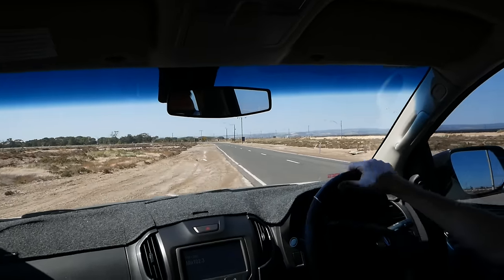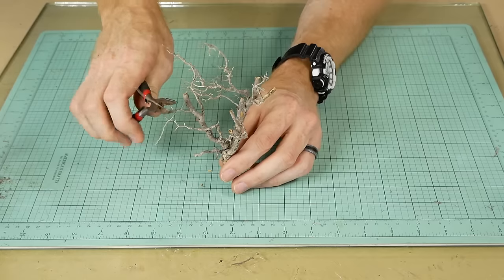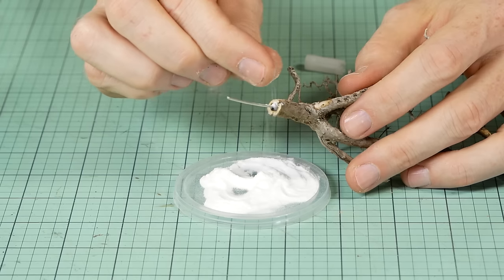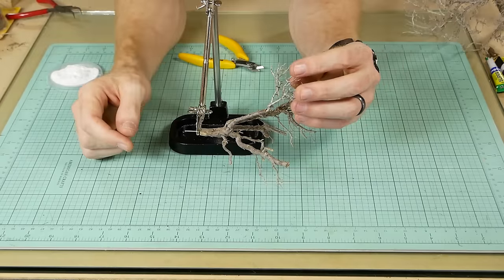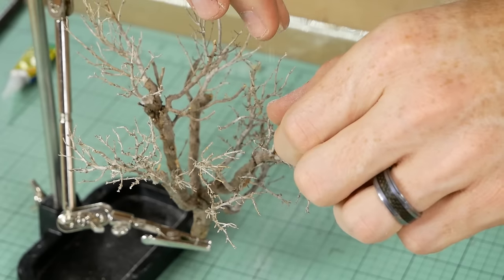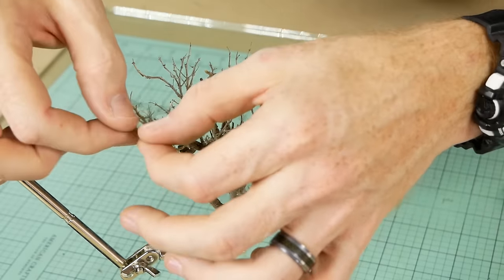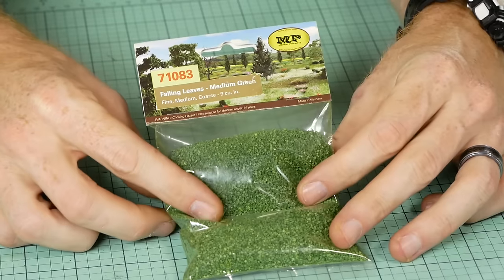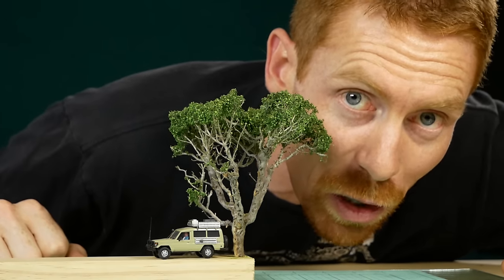Ultra Realistic Trees - Cheap Trees That Look Amazing! - Model Scenery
There’s no cheaper way to make a forest full of trees than finding the perfect armature on the side of the road… However most of the time you find great looking twigs they are either the wrong shape or don’t have enough smaller branches to make a good small scale tree!

That’s where this tutorial comes to help, the technique I use here to make these great looking HO scale trees can also be used on any type of tree making exercise whether you are using twigs from the garden, super trees you purchased or even using the plastic tree armatures made by many manufacturers like Woodland Scenics.

If you're after the tool that I use to hold the tree (third hand soldering station) you can purchase them from 'Micro-Mark', they sell a range of tools for hobbyists and this is a very useful tool to have at your disposal.

The main tip you’ll probably find from this video is the usefulness of Baking powder and Super Glue… There are literally a hundred different modelling applications we could use with these two products used together.